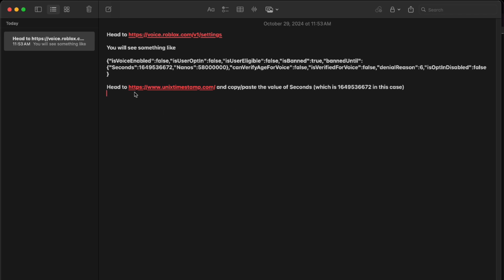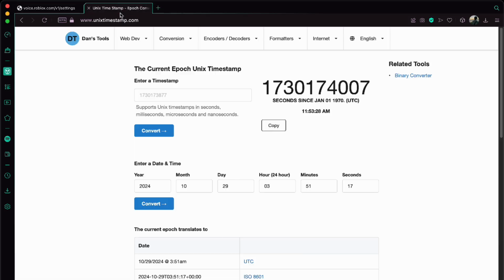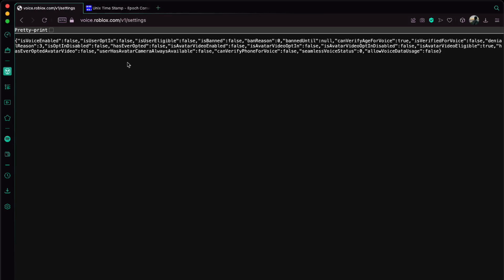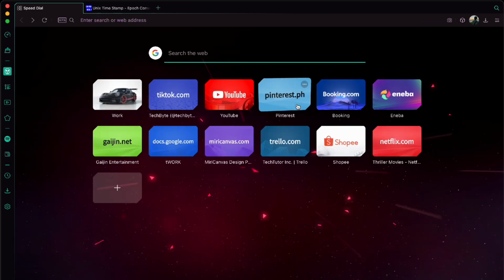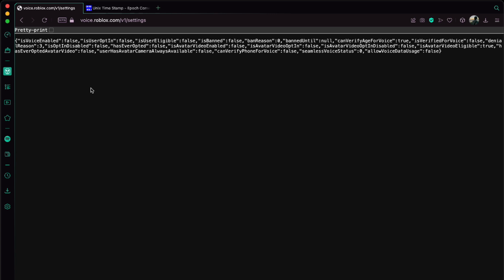How To Get Roblox Voice Chat Back After Being Suspended 2025! (FULL GUIDE)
In this video, I am going to show you how to get Roblox voice chat back after being suspended in 2025! This full guide will walk you through every step needed to regain access to Roblox voice chat if you have been banned or suspended.

0:00 INTRO
0:05 TUTORIAL